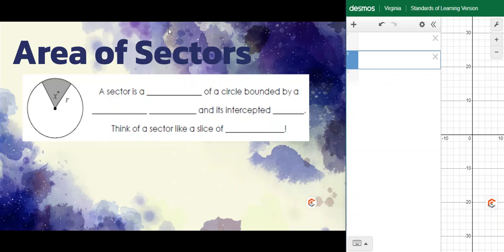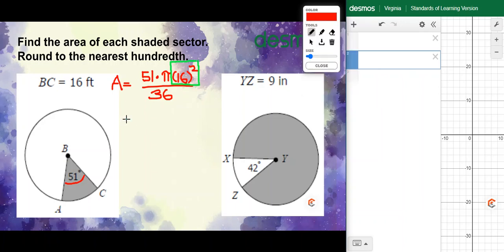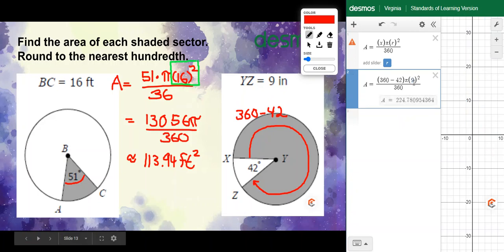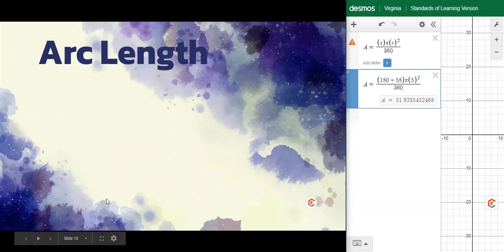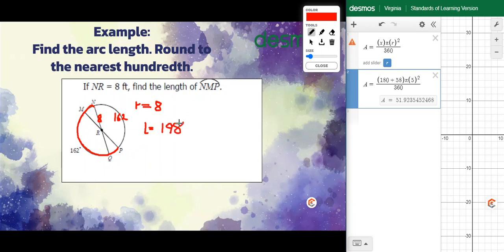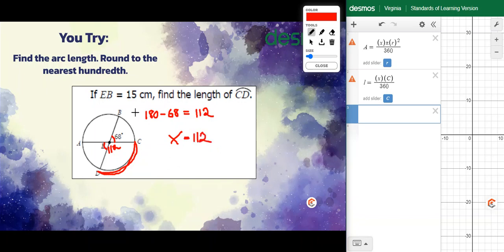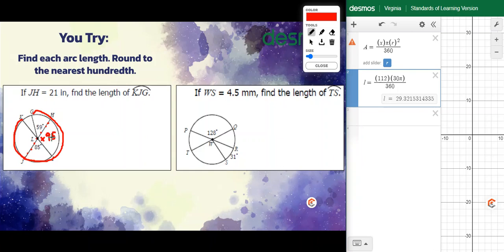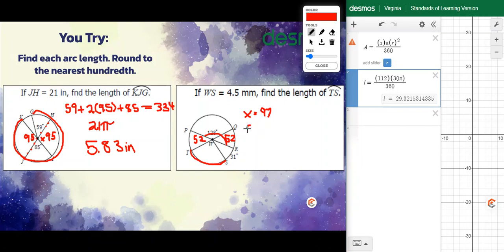Area of a Sector & Arc Lenght